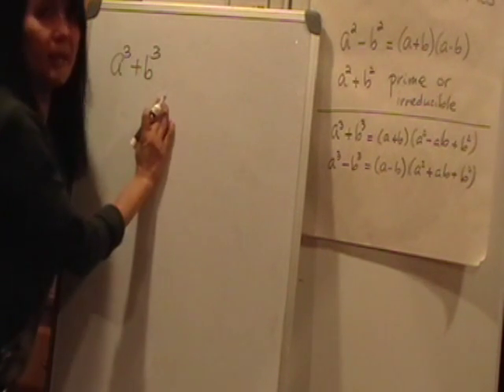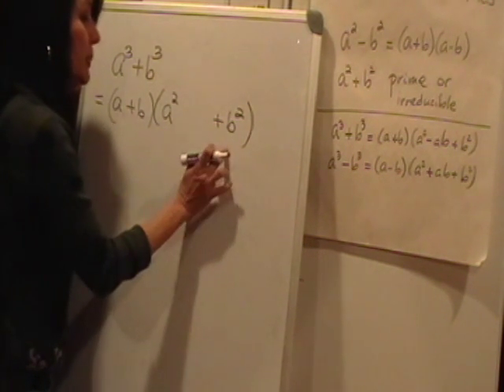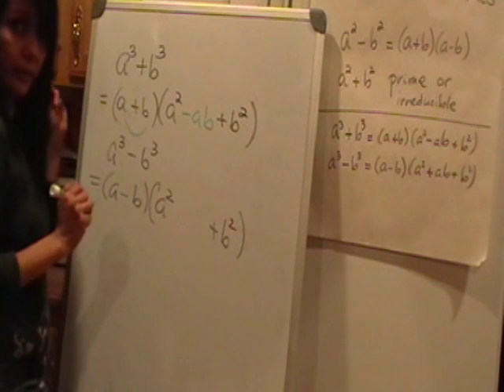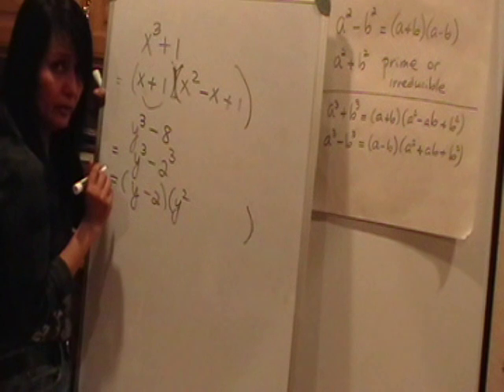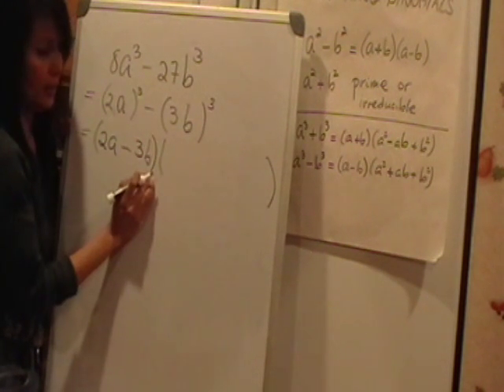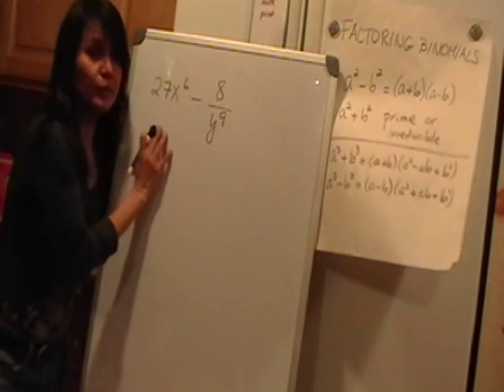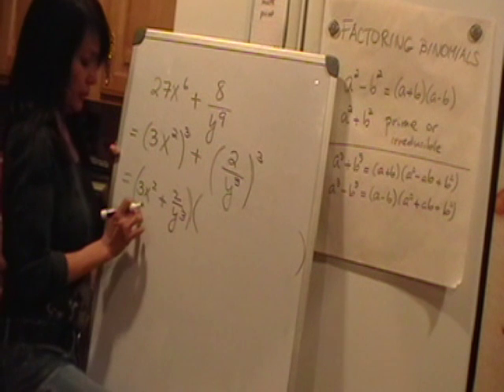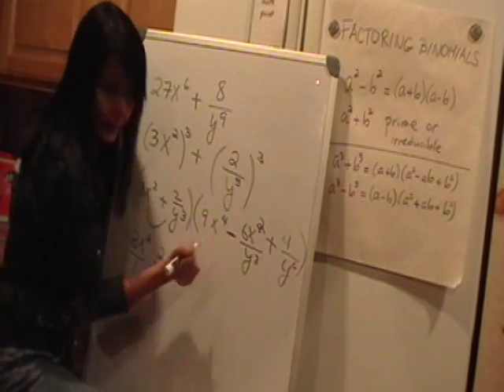Factoring by Cubes